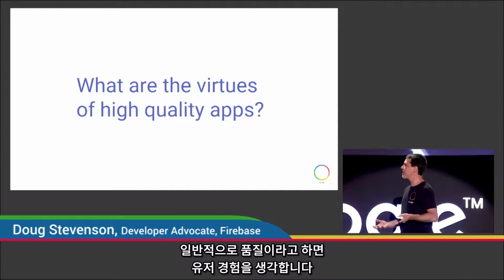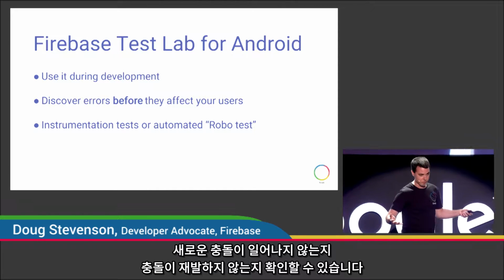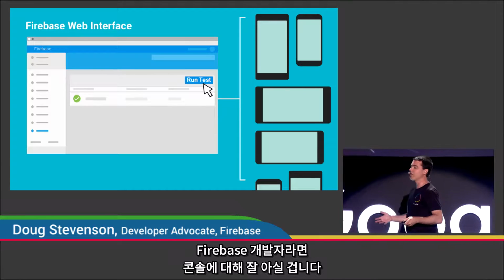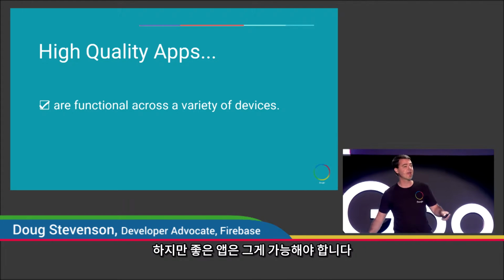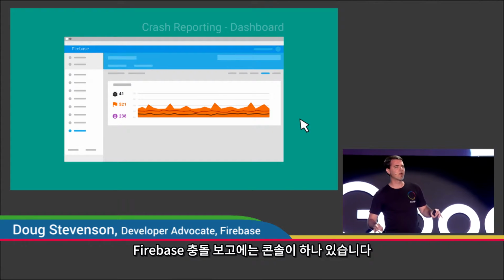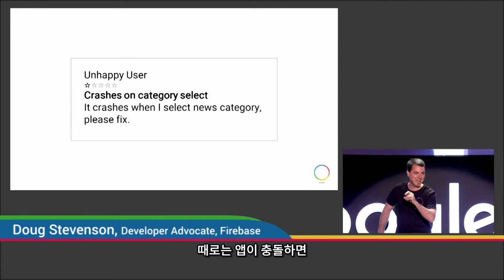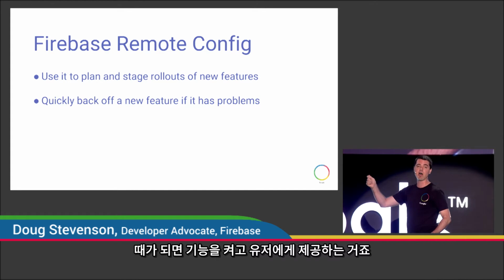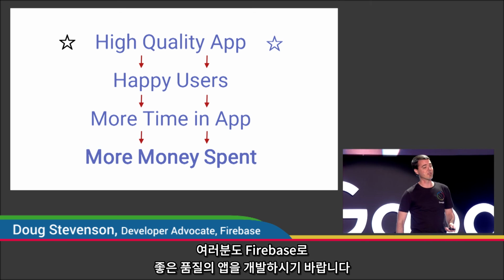1-3 Firebase: 데이터베이스, 스토리지, 호스팅